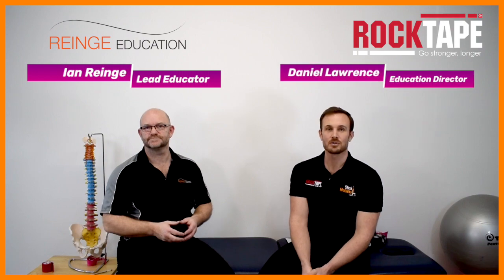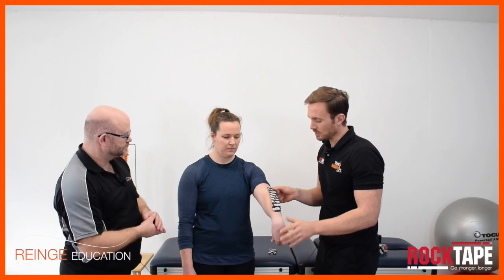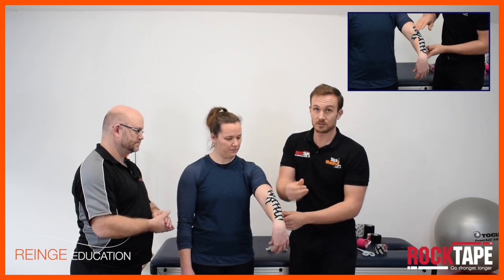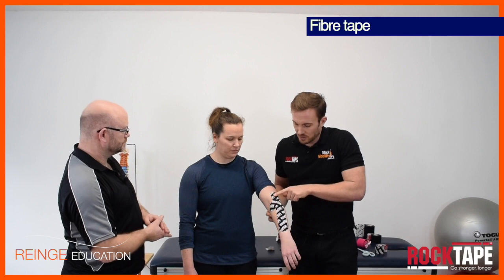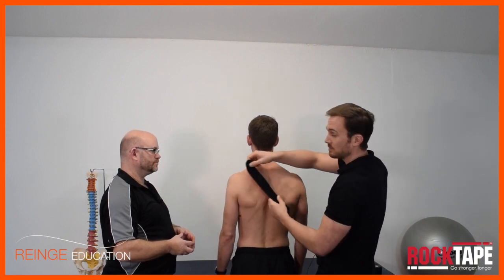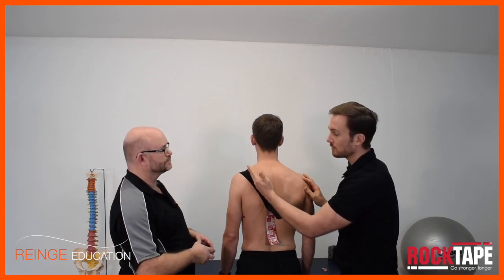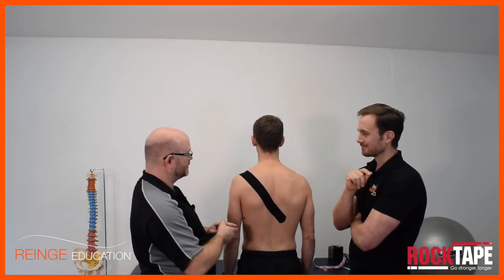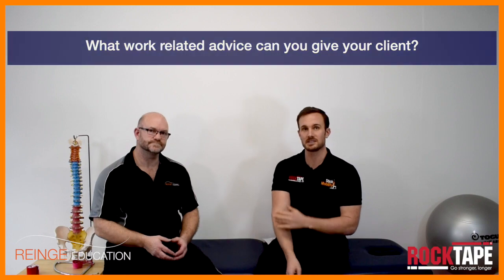Tennis Elbow Taping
Watch Daniel from rocktape.co.uk and Ian from reinge-education.co.uk discuss Tennis Elbow Taping and Posture Taping